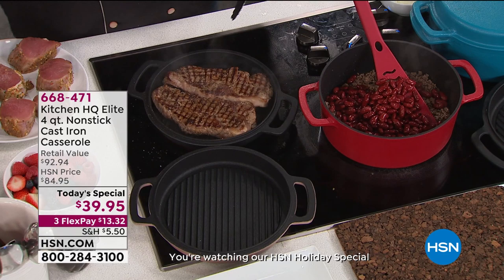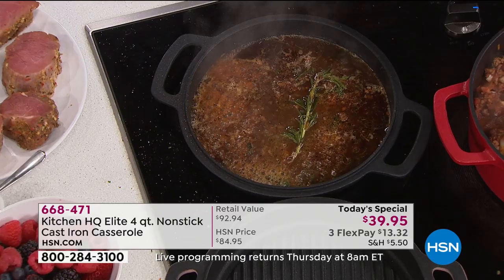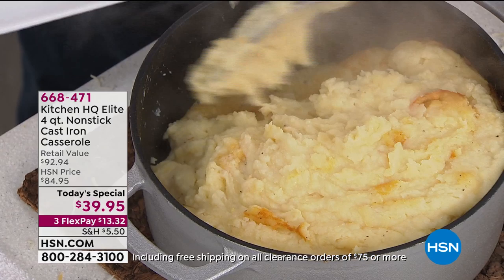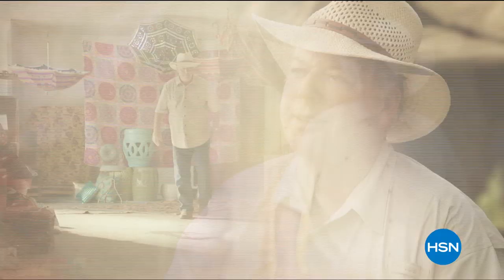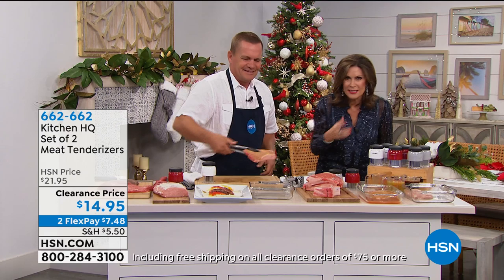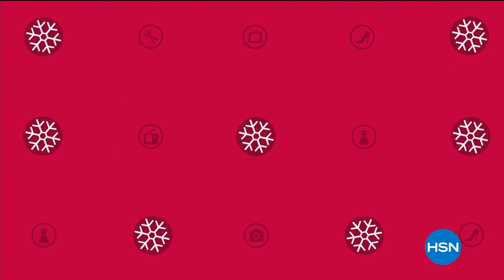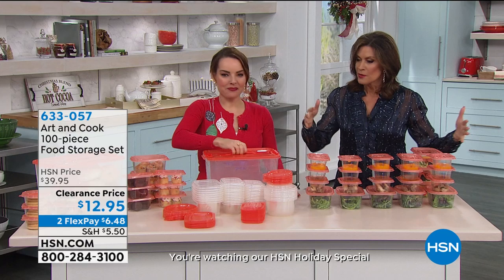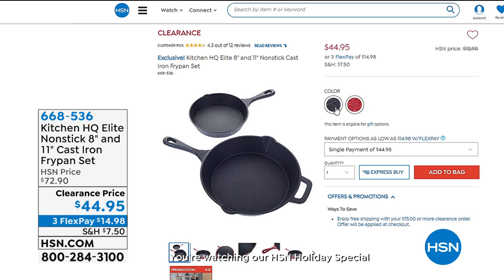HSN | Kitchen Clearance 12.24.2019 - 08 PM